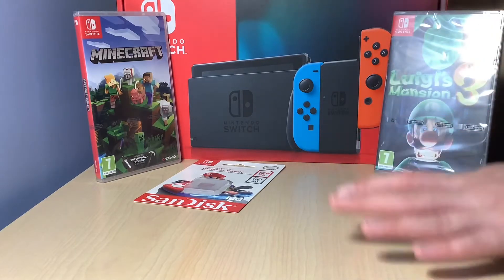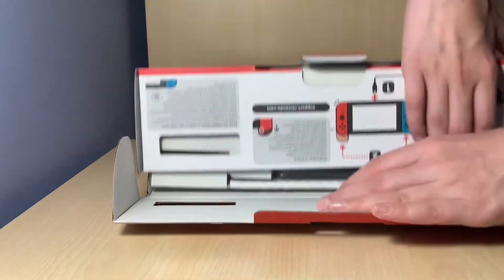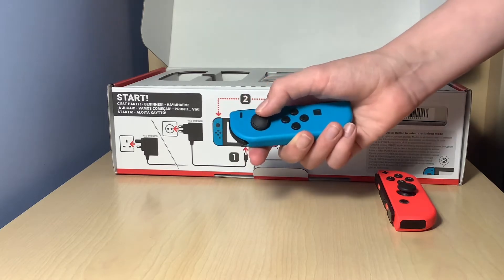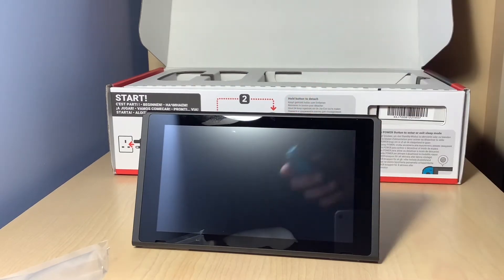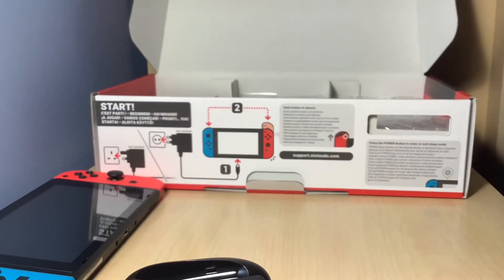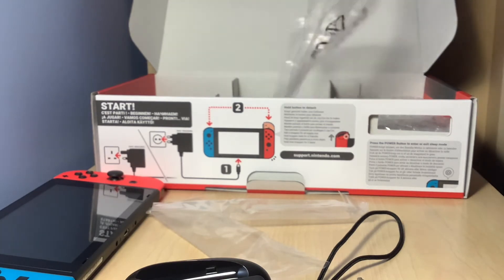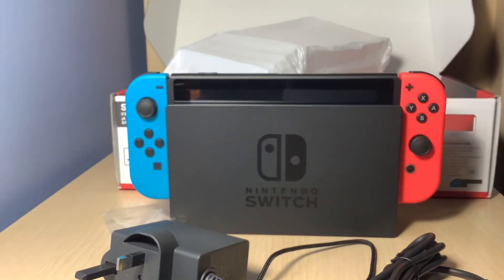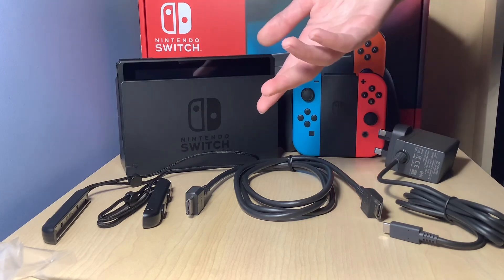WillReviews - Nintendo Switch - Special Review!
Hi everyone! Hoped you enjoyed the video! This video is a very, very special review, because in this video I am reviewing the Nintendo Switch! Yes, I will be doing gaming videos, and YES I will be COLLABORATING with NeonKraken!